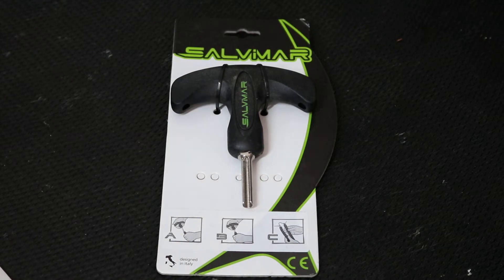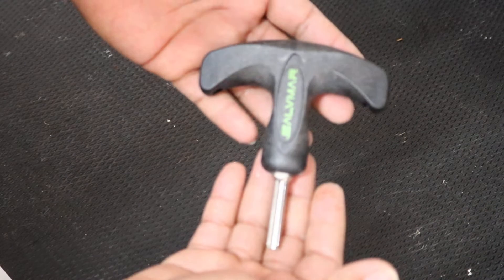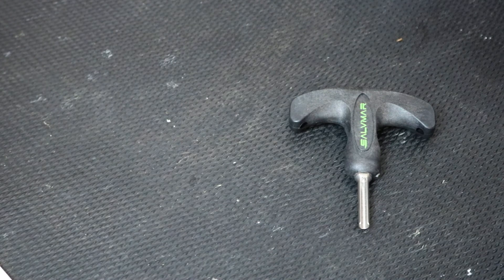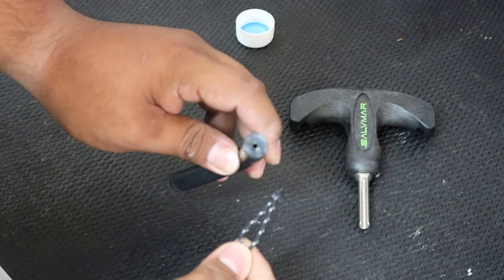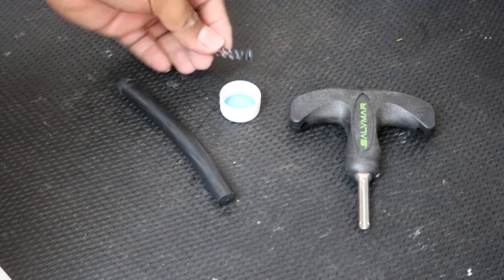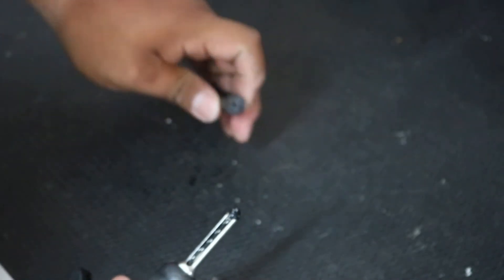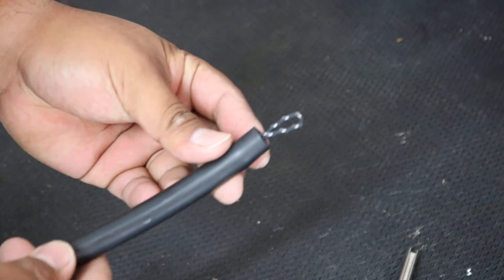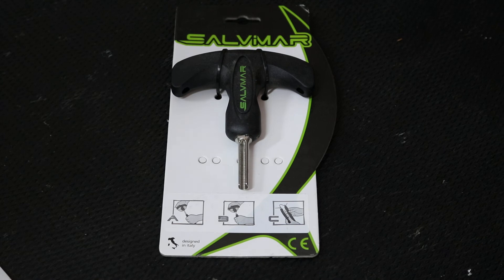Salvimar Inserstion tool (T-tool)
Royce goes over the how to use the insertion tool.
On the AQUASMITH channel, we regularly upload information on the dangers and precautions of spearfishing, helpful how-to guides, new gear introductions, tips, and more. We are sure it will be helpful to you. AQUASMITH channel☛☛☛
The AQUASMITH store is located on Garapan Street, the center of Saipan, right next to the Mariana Trench, the deepest part of the world's oceans. If you are able to come, please visit us. We are honored to be able to assist you in enjoying the sea safely. Dive Safe,